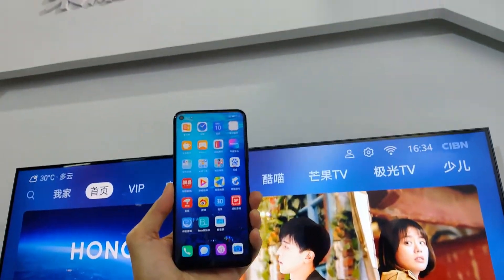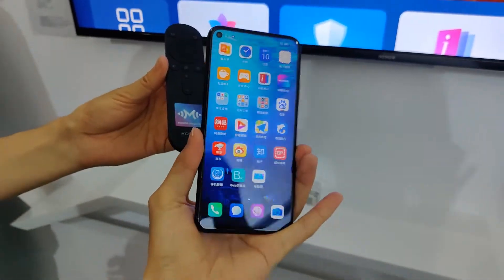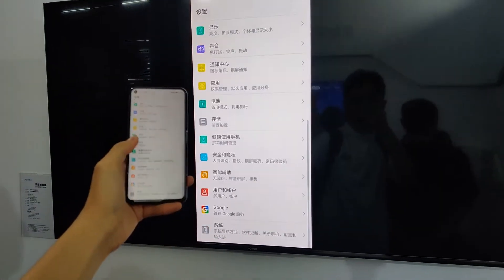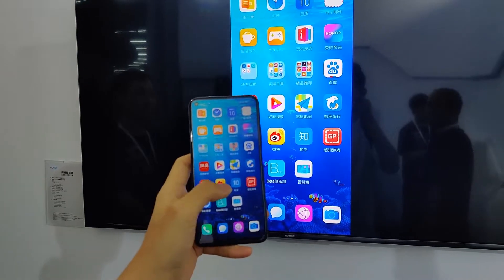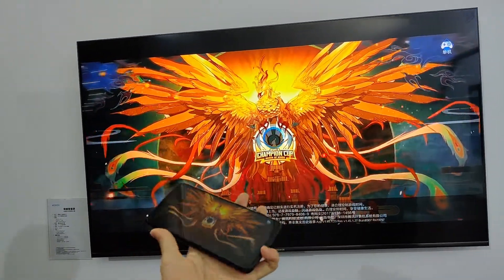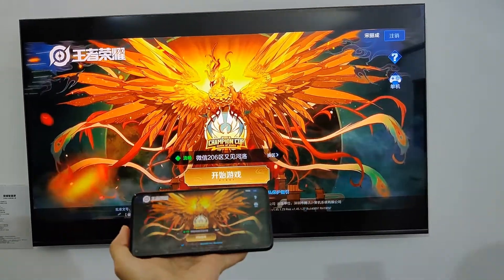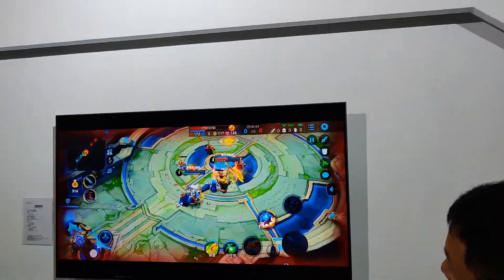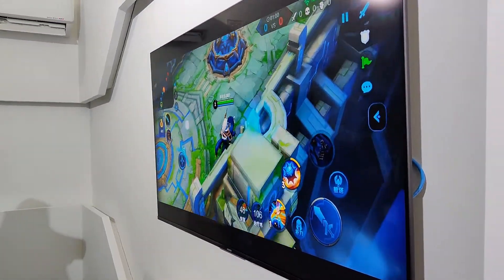Honor Vision Pro Smart Tv-ல Screen Mirroring Speed-ஆ இருக்க!! எப்படி Harmony OS Performance பன்னுது?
Today Tamil Review in Honor Vision Pro Smart Tv-ல Screen Mirroring Speed-ஆ இருக்க!!! எப்படி Harmony OS Performance பன்னுது.இது போல இன்னும் பல Tech வீடியோக்காக .

  THANK YOU ALL for your support
        அனைவருக்கும் நன்றி